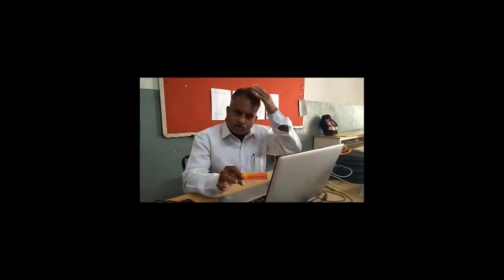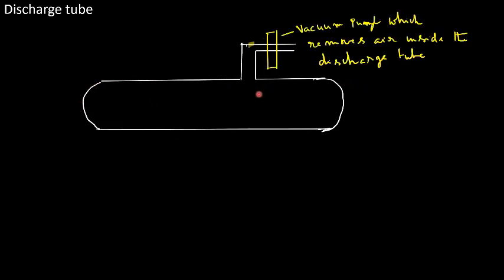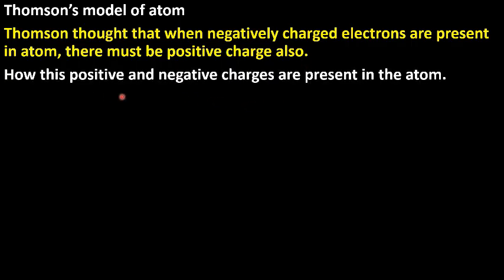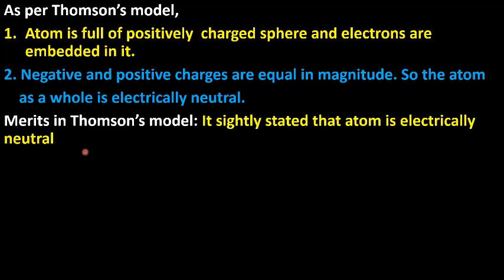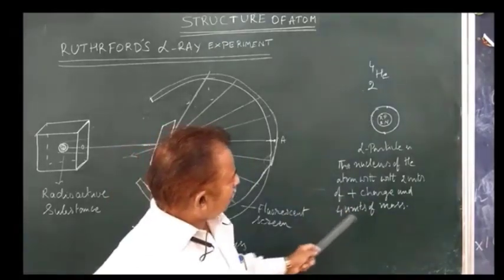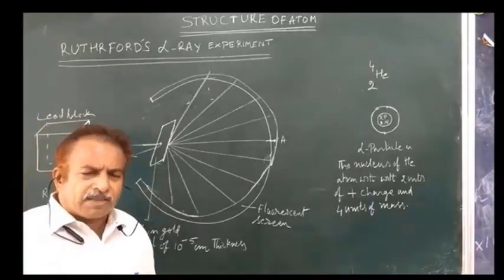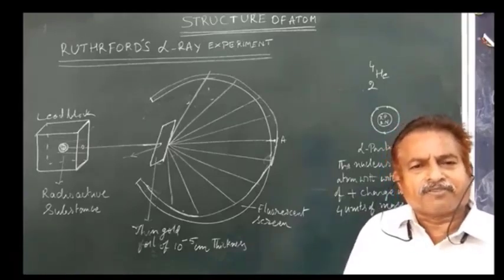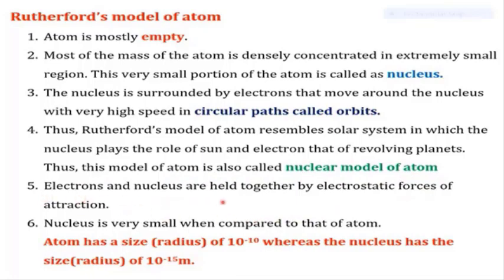SRUCTURE OF ATOM CLASS IX MODULE 1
This module deals with the discovery of electrons, Thomson's atomic model & Rutherford's atomic model.